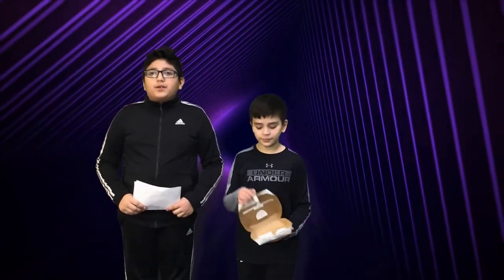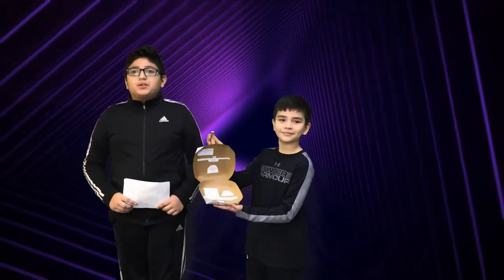Elementary | Blue Ridge Elementary School | I-Box | Bright Spark Design Competition 2019-2020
Design Competition 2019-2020 submission "I-Box" by Alexander, Andrew, Braxton, and David from Blue Ridge Elementary School led Courtney Taylor and Elizabeth Smith. Students participated in the challenge “Design Eco-Friendly Food Packaging.”

Vote for your favorite designs with "likes." Along with in-person voting at the Student Design Awards 2020 program, your “likes” determine the winner of the People’s Choice Award. Votes will be counted by "likes" on individual pitch videos hosted on the Bridge Innovate YouTube channel only. Thumbs down or "dislikes" have no effect.

The Bright Spark Design Competition provides students grades 4 – 12 and college the opportunity to apply design thinking to solve a real world challenge.

Bright Spark offers programs year-round for students to build design skills such as empathy, problem solving, prototyping and experimenting to innovate new solutions with design thinking.